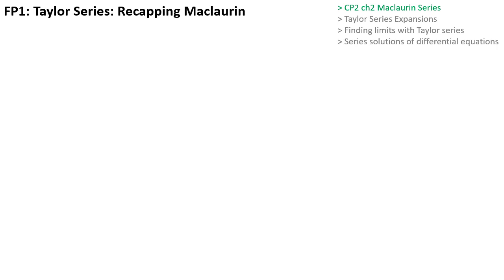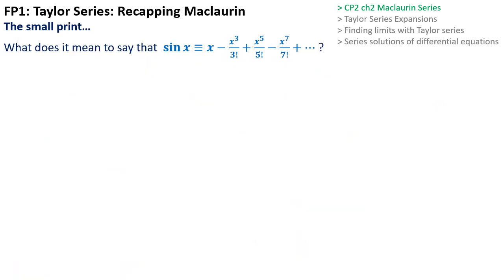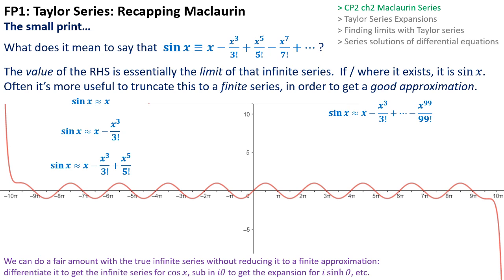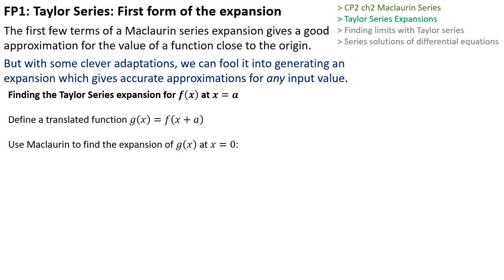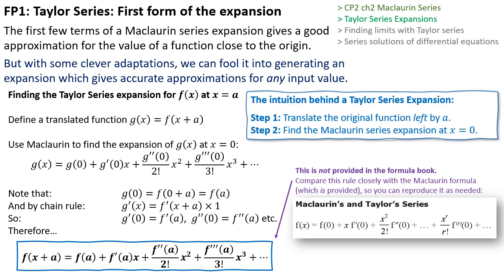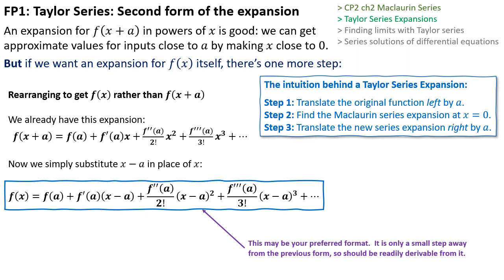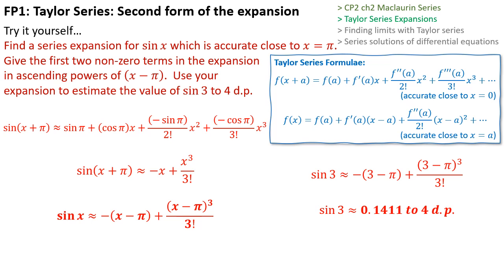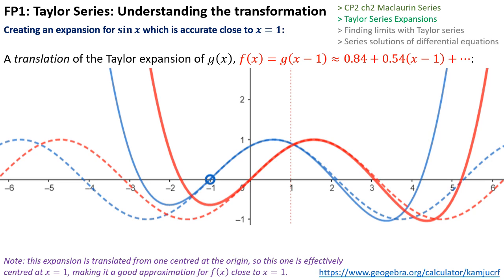FM106 Taylor Series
An introduction to Taylor Series for Further Pure 1, including a brief recap of Maclaurin Series (from Core Pure 2 chapter 2).

To support the remote learning of Edexcel A-level Further Mathematics.